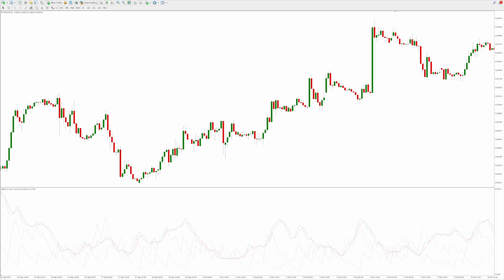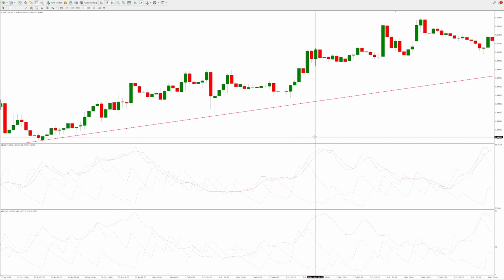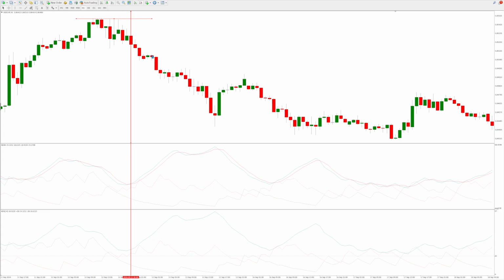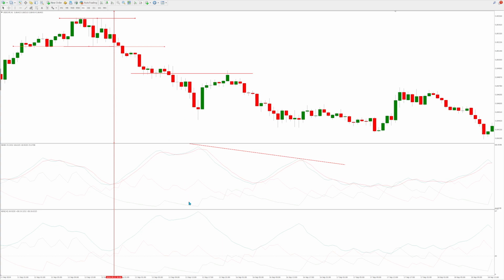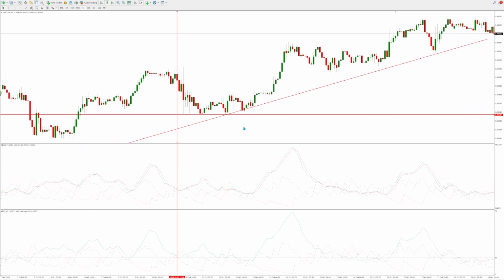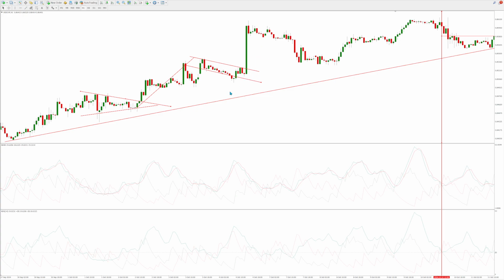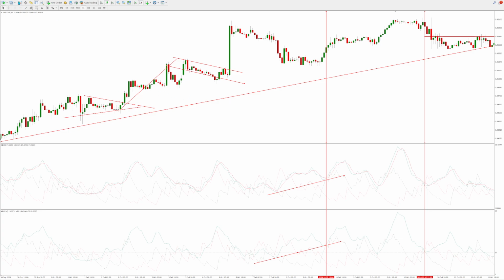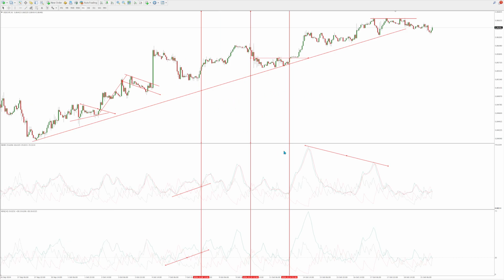ADXR Indicator Strategy Masterclass Catch Big Market Trends - ADXR Indicator MT4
In today’s video, we dive deep into the ADXR Indicator Strategy and how it can help you identify strong trends in the forex market. The ADXR (Average Directional Movement Rating) indicator is an advanced tool designed to measure the strength of a trend, giving you an edge when deciding whether to enter or exit a trade. Unlike the traditional ADX, the ADXR adds an extra layer of analysis by smoothing out fluctuations, making it a great option for traders who want to filter out market noise and focus on strong, sustainable moves.

Throughout this video, you'll learn how to set up the ADXR indicator on your trading platform, how to interpret its signals, and most importantly, how to combine it with other indicators for a more refined trading strategy. We’ll also break down how to use the ADXR to avoid choppy, sideways markets and focus on catching the best opportunities. Whether you're trading in a trending market or looking for reversals, this strategy can give you a significant advantage.

Make sure to watch until the end for tips on maximizing your profits while minimizing risk using the ADXR Indicator Strategy.